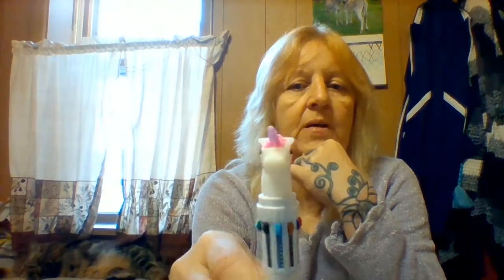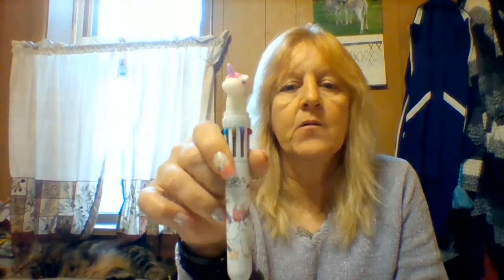WISH HAUL 3/19/19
I review a variety of items from a unicorn pen to lingerie! All of my individual reviews are on Wish Star Community!